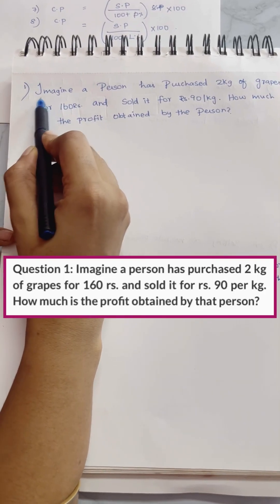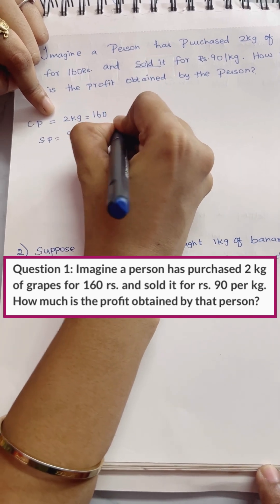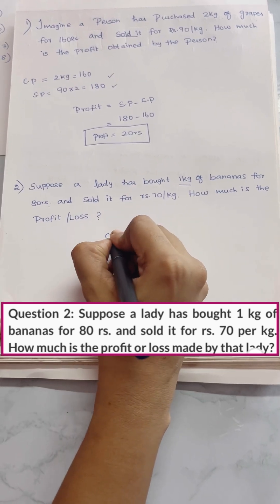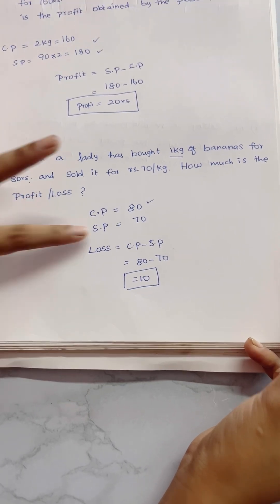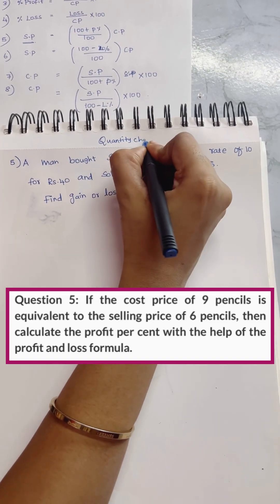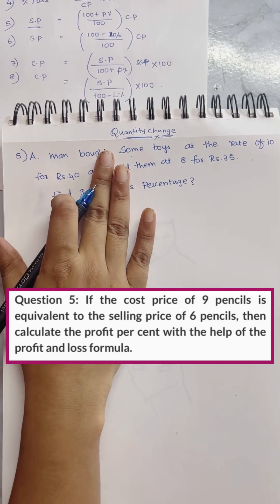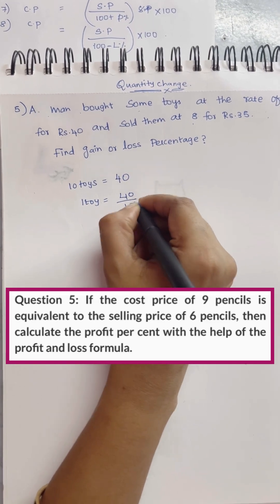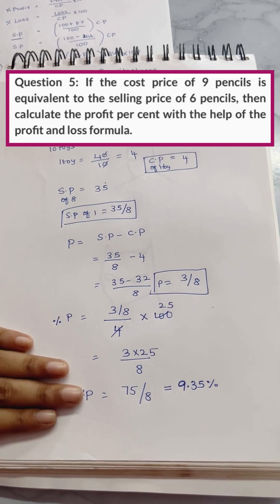Profit and Loss in Tamil | Bank Exam | Aptitude | Government exam Preparations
Hi There!

In this Video I have explained the concept of profit and loss
Basic concepts and Formulas are applied